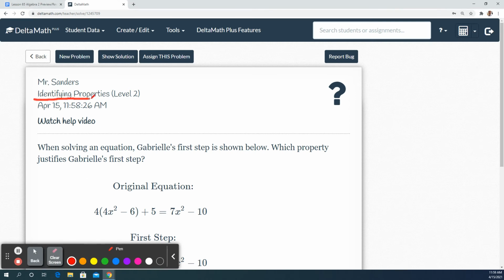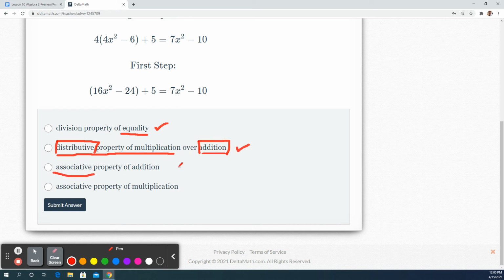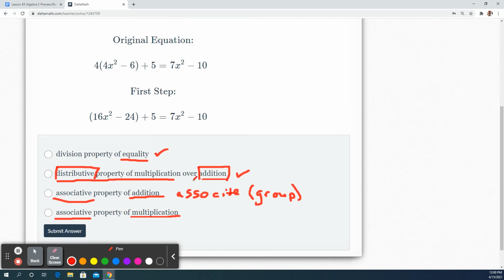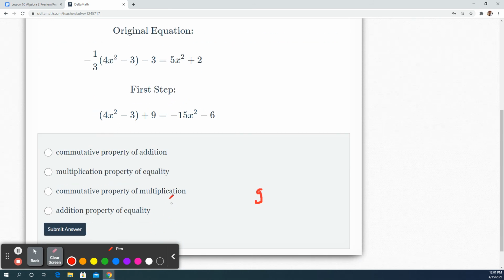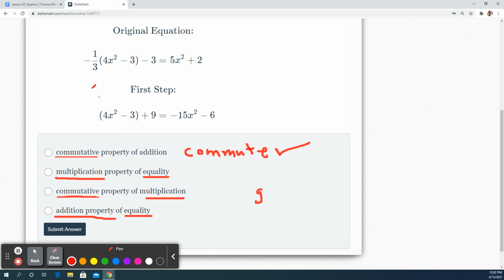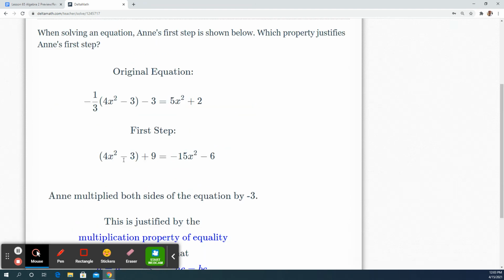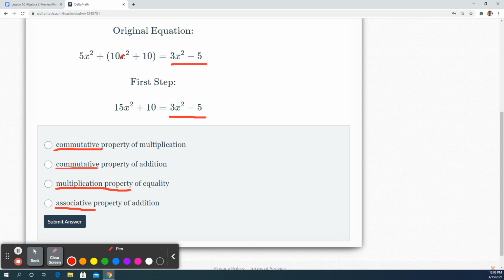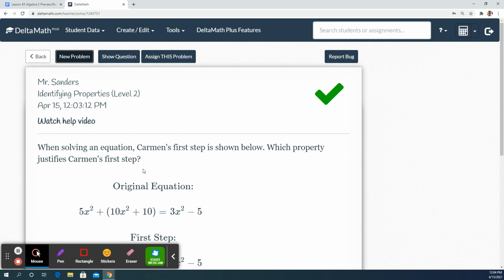L65c Alg2 Identifying Properties (Level 2)